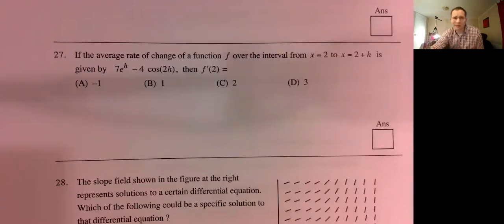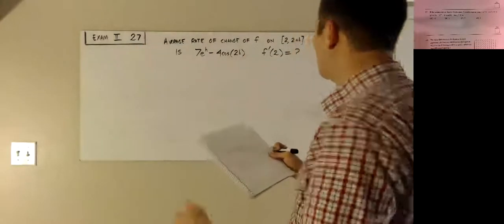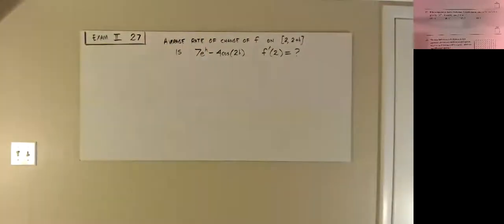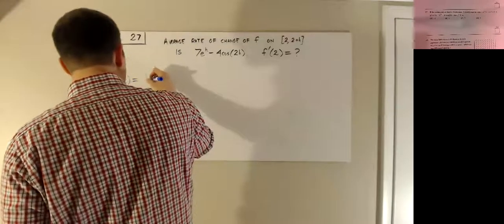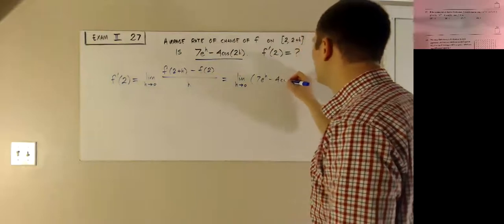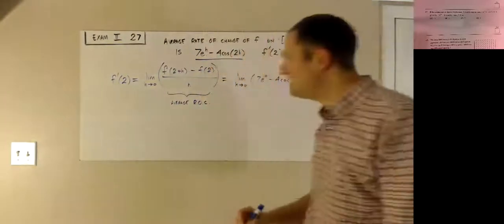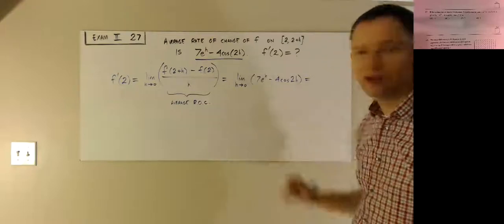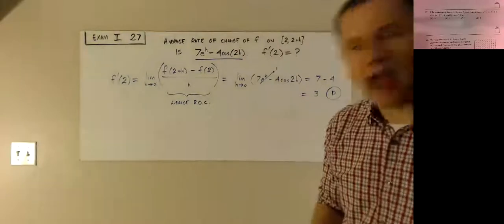Practice Exam II MC Part A 27